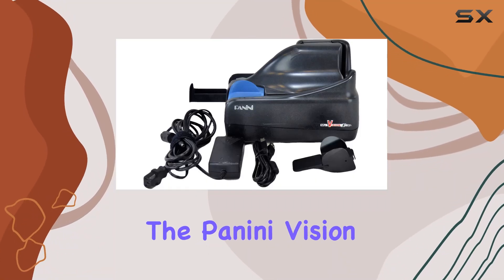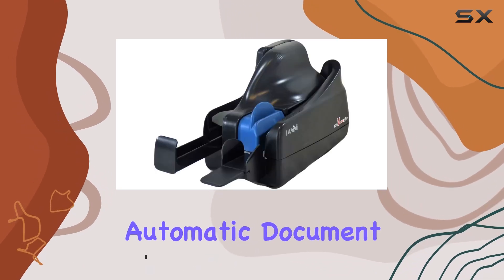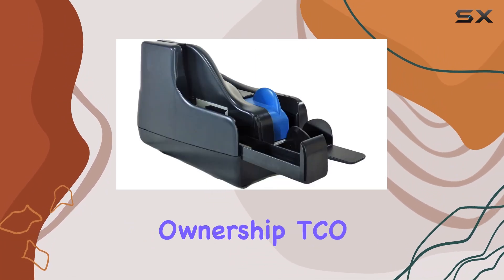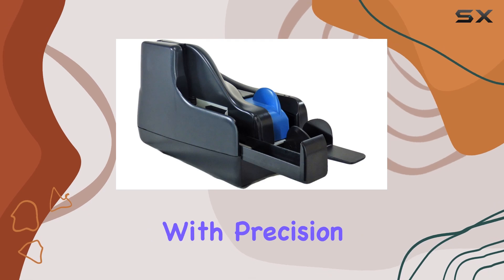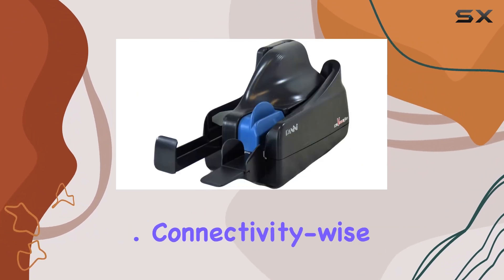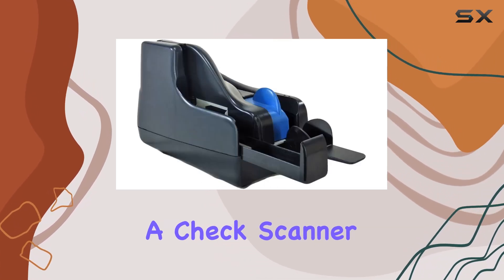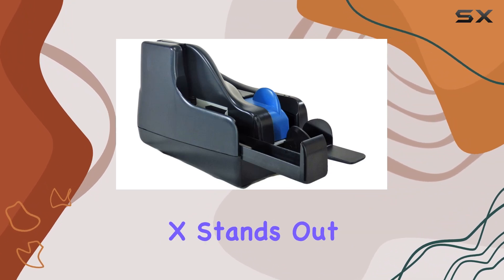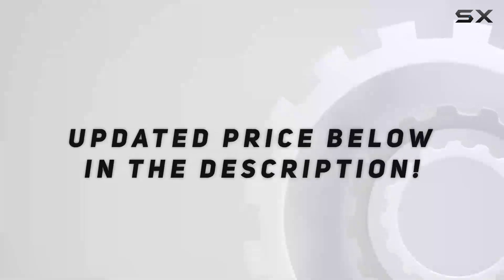Panini Vision X: The Ultimate Single Feed Check Scanner!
0:00 Intro
0:06 Review

Things that we mentioned in this video:
Single Feed Check Scanner : B004I41MVK